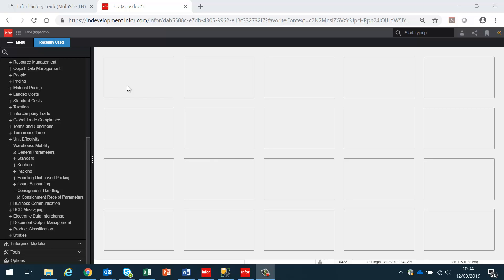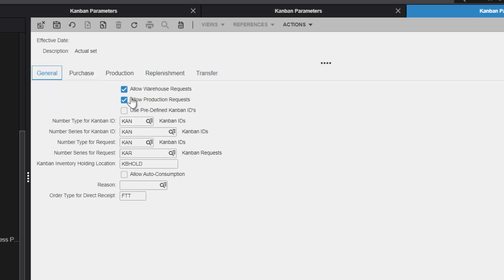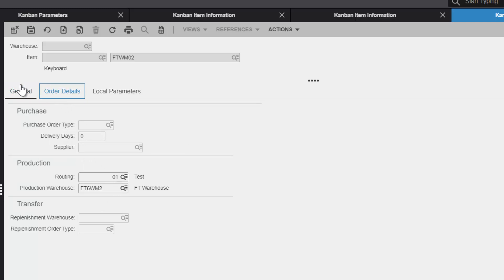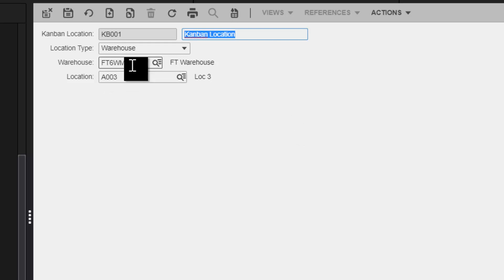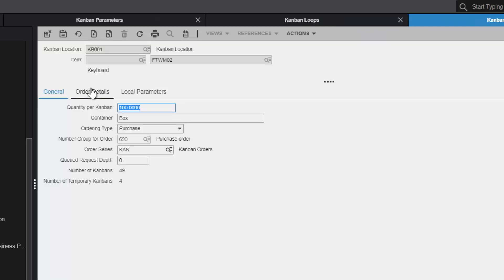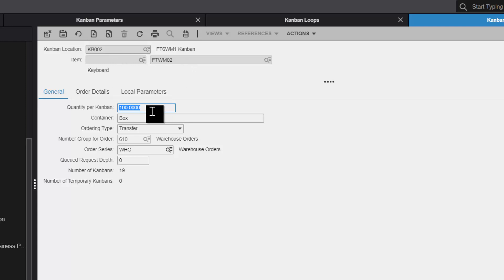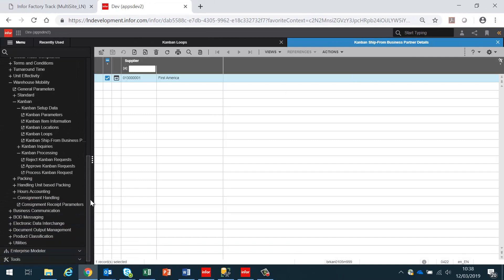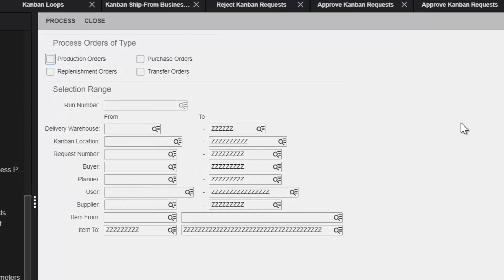LN Kanban Setup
Video to describe how to setup Factory Track Kanban information in Infor LN